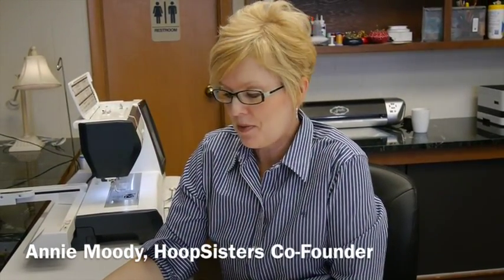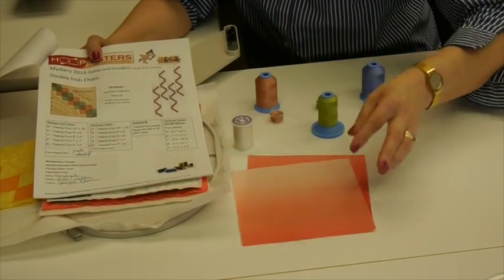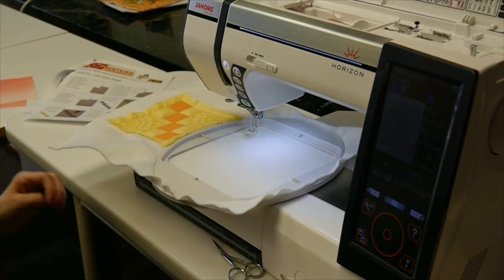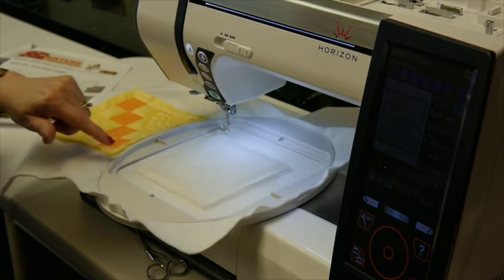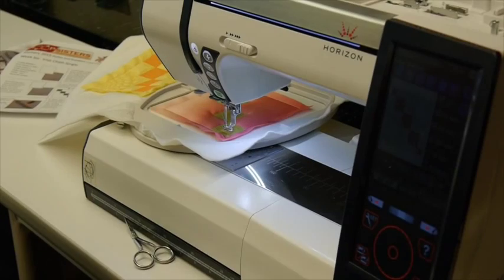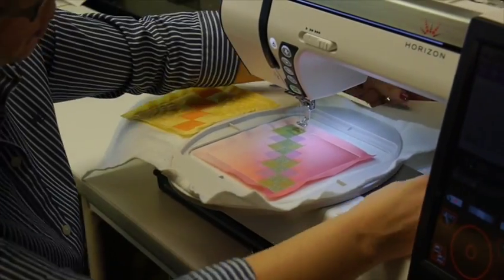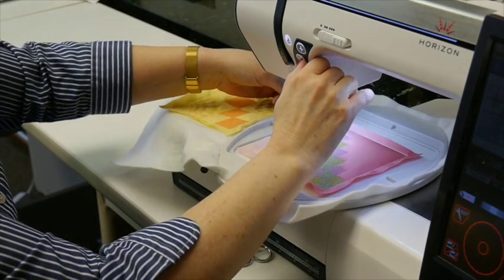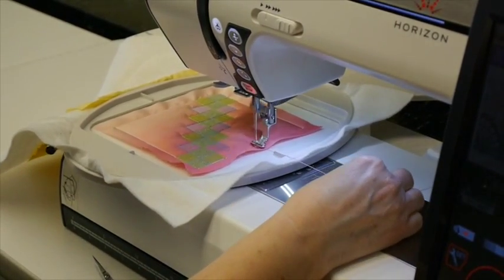Double Irish Chain Video Instructions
Watch as Annie takes you step-by-step through how to make our Double Irish Chain Block featured in the 2015 Mystery Quilt.